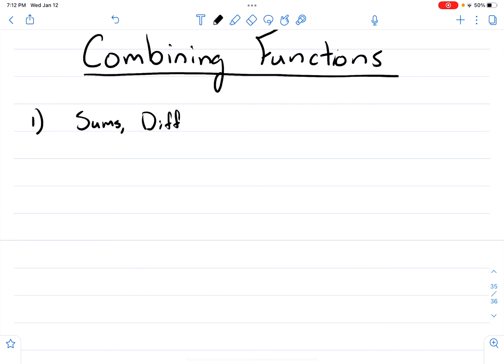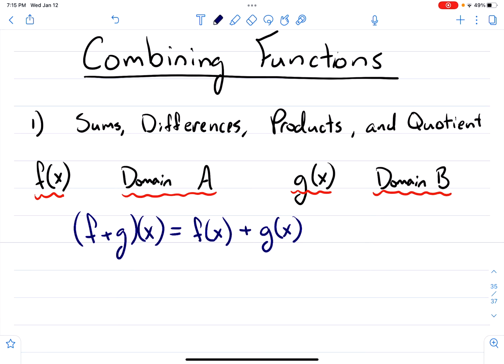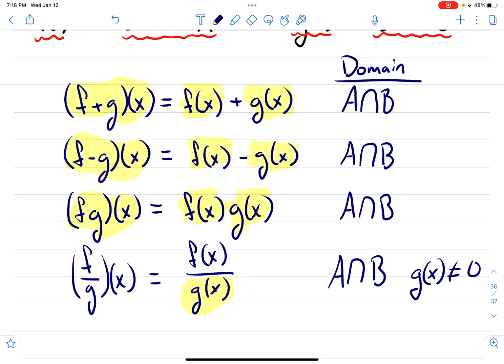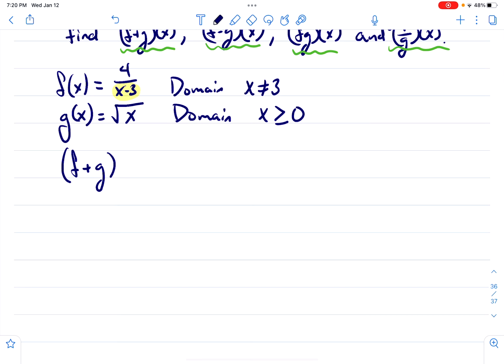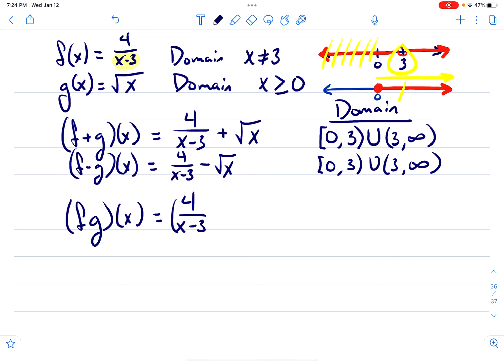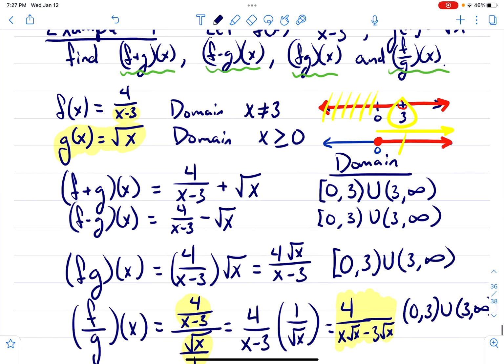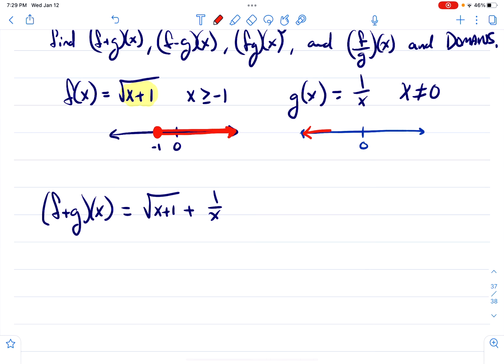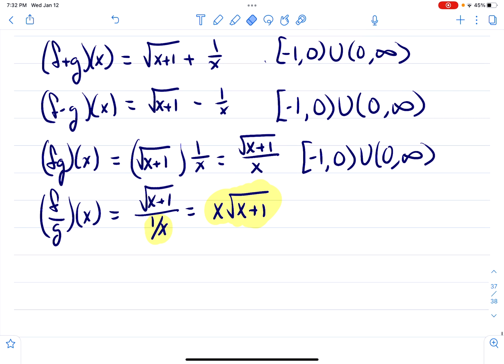Algebra 3 1-13-22 Combining Functions Part ONE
In this video, I illustrate how to combine functions through sums, differences, products and quotients as well as find their domains.